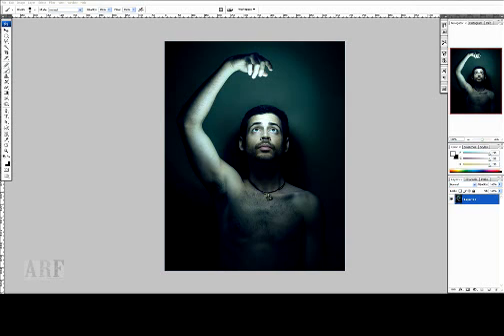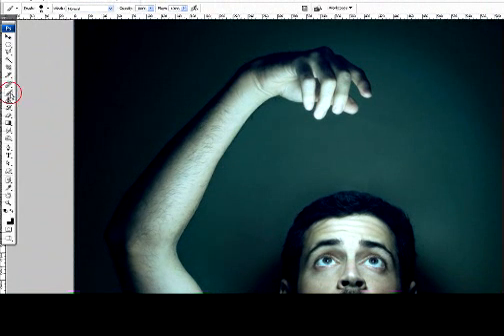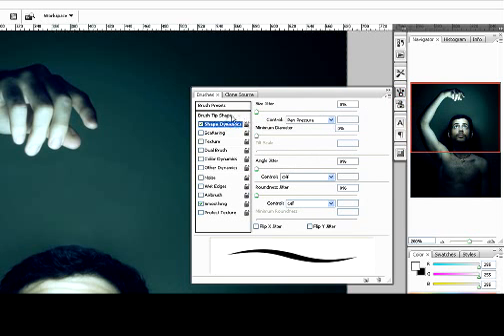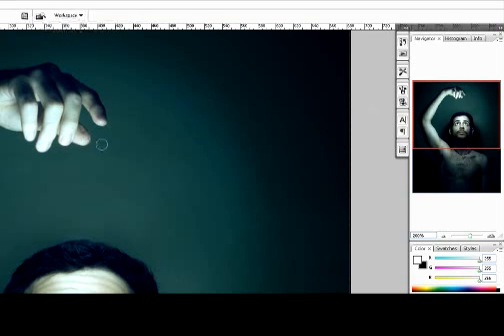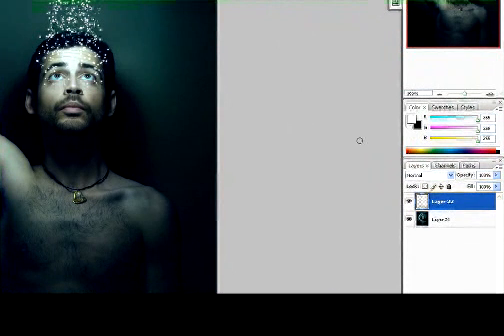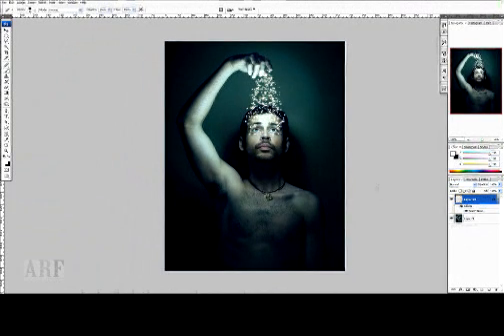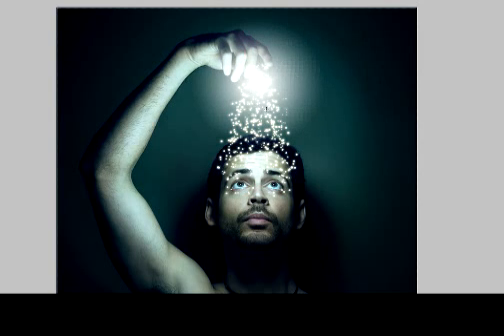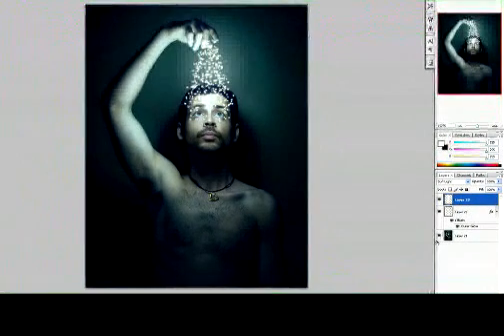Fairy dust tutorial on Vimeo